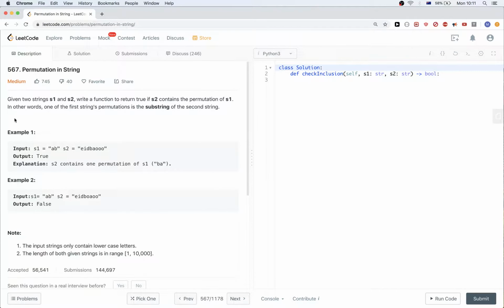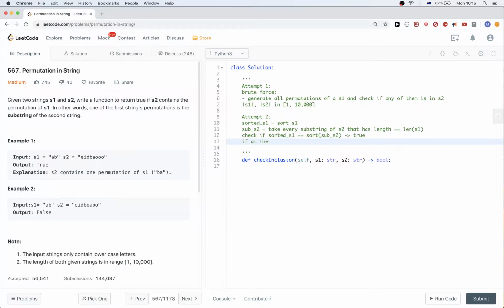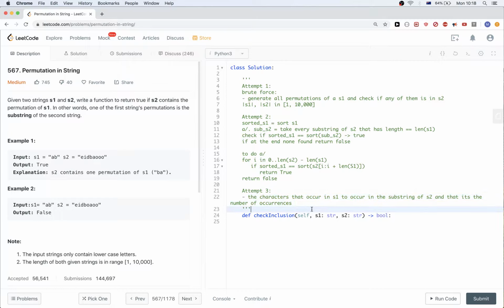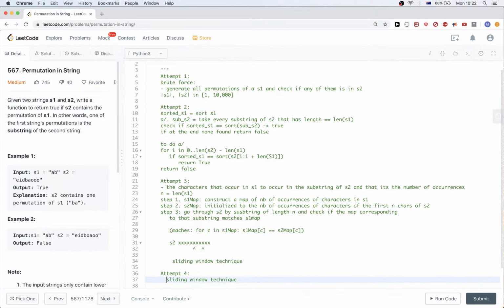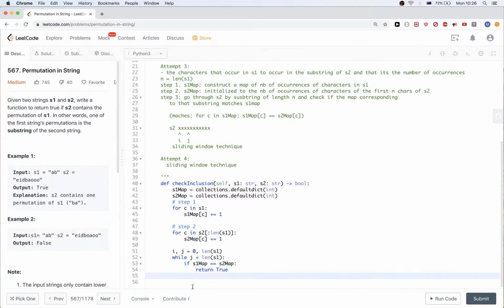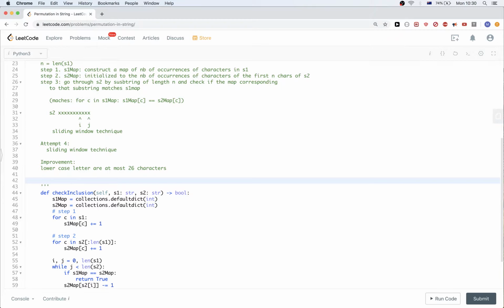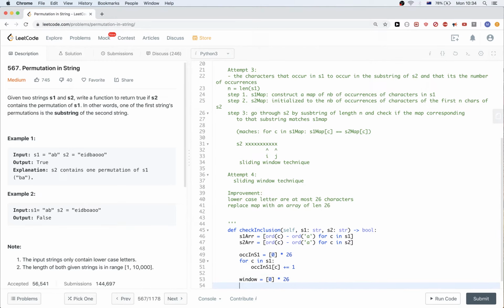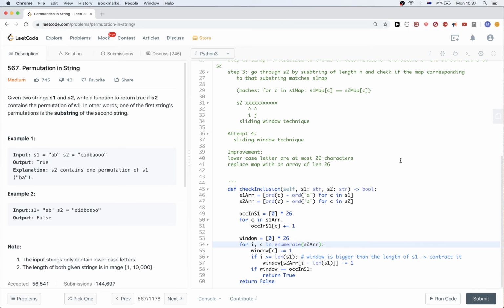Google Interview Coding Question - Leetcode 567: Permutation in String